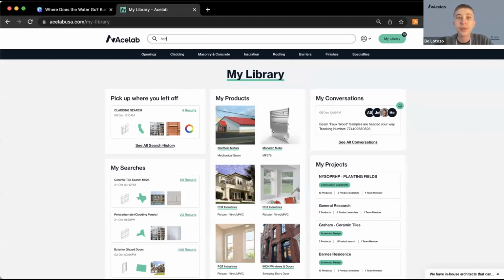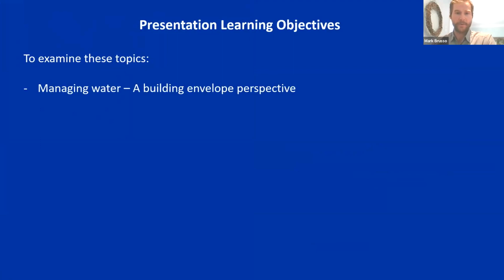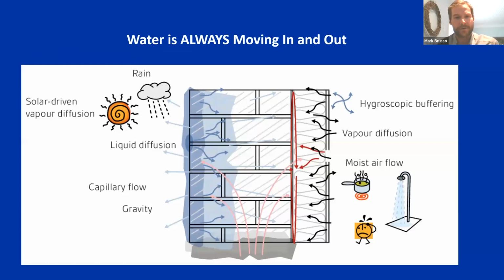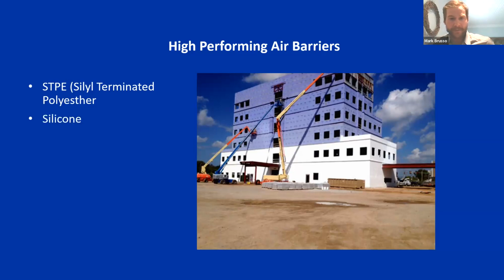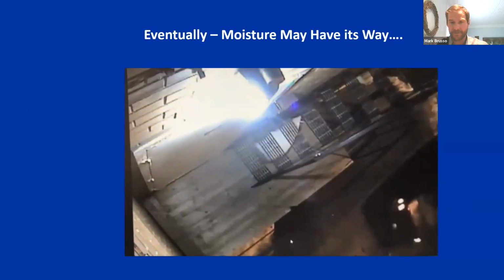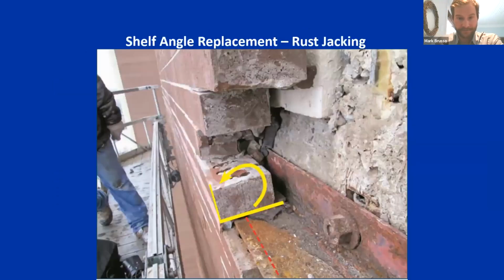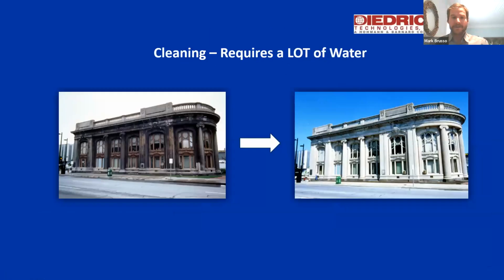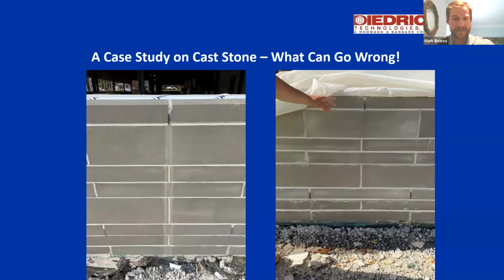Where Does the Water Go - Building Envelope Best Practices [Webinar]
Conquer water management and rainscreen design with expert insights from Hohmann & Barnard's Block-Lok!

// This AIA/CEU-approved webinar recording, led by product expert Mark Brusso, dives deep into crucial topics regarding the following water barrier best practices.

⇾ Water & Drainage Mastery: Learn strategies for effective water management within wall assemblies.
⇾ Masonry & Rainscreen Decoded: Get detailed breakdowns of masonry and rainscreen design through real-world wall details.
⇾ Specifying with Confidence: Discover how to expertly choose masonry materials, mortar bonds, rainscreen cavities, and air vapor barriers.
⇾ Thermal Advantage: Explore the benefits and implementation of thermally broken shelf angle systems.

💚 Don't miss this chance to level up your masonry and rainscreen expertise! Watch now and build with confidence!

// While this recording won't award AIA-approved CEU credits, the knowledge you gain is invaluable for building smarter, more sustainable structures.

🔍 Explore Block-Lok Solutions: Discover Hohmann & Barnard's innovative Block-Lok system for superior wall construction.

masonry, rainscreen, buildingenvelope, design, architecture, construction, watermanagement, sustainability, webinar, AIA, BlockLok, HohmannBarnard, bestpractices, architecturedesign, architect, acelab